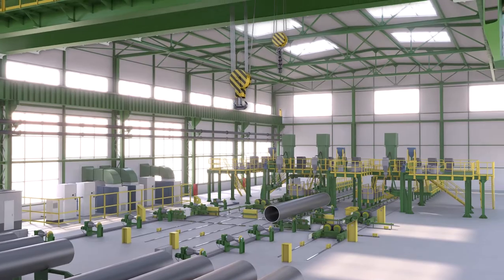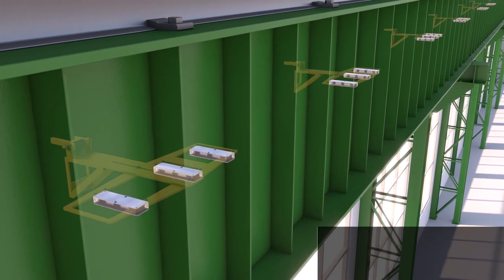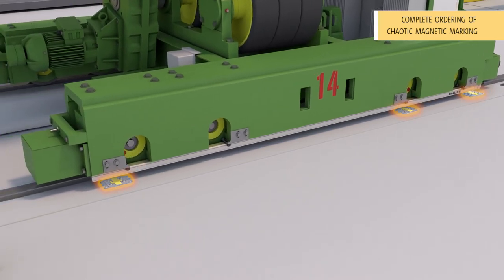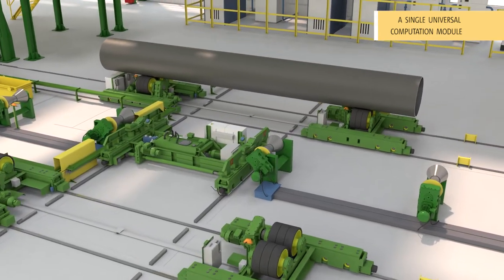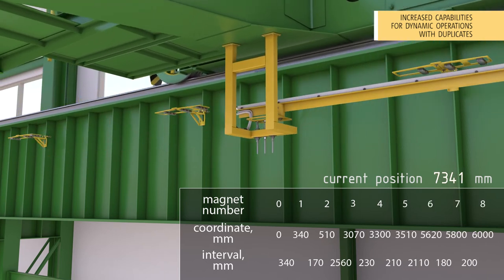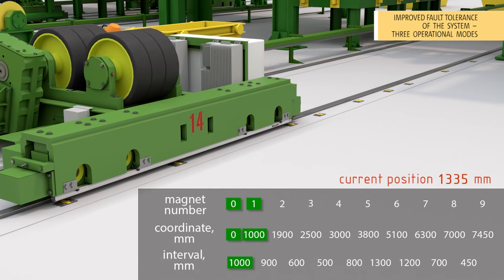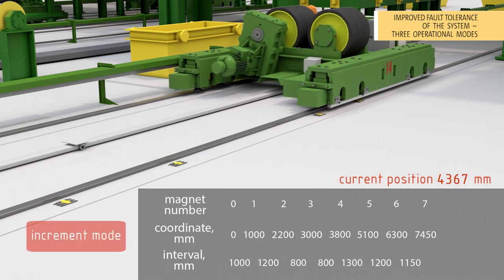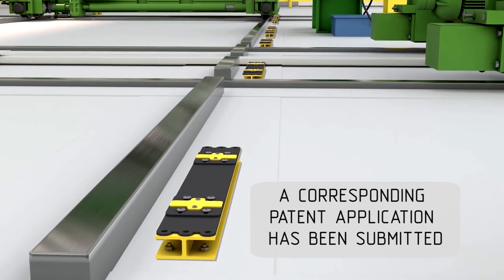Magnettrack - Superadaptive positioning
In this video you can see the tremendous advantages of the super adaptive Magnettrack system over all other existing types of position measuring systems.

0:00 Introduction
0:43 Key features of simple adaptive systems
1:06 The principle of operation of the super-adaptive kernel
2:59 Advantages of the super adaptive core